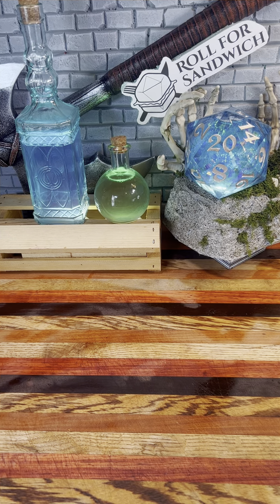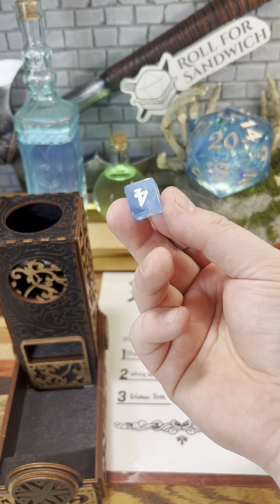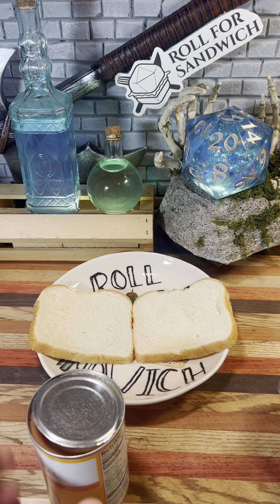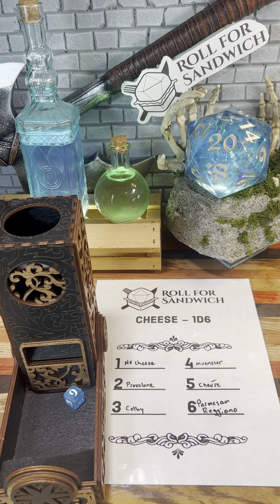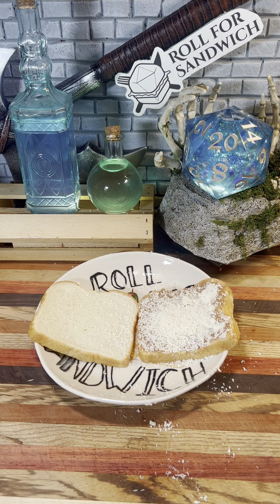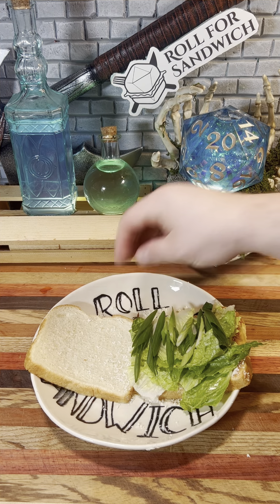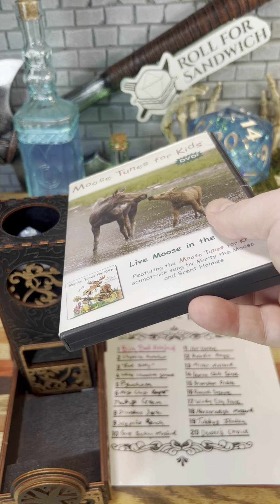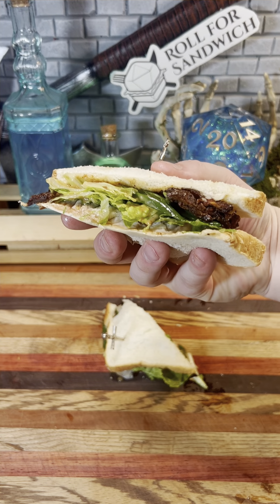Roll for Sandwich EP 240 - 1/24/24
©️2024 Jacob Pauwels / Roll for Sandwich®️